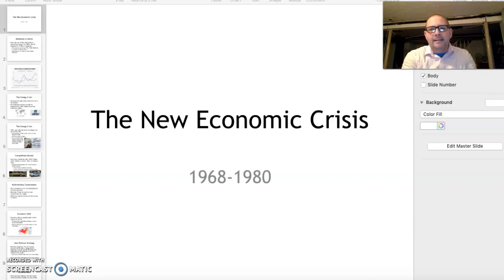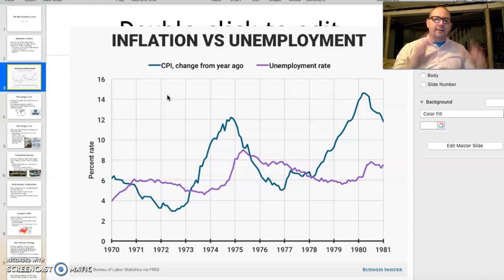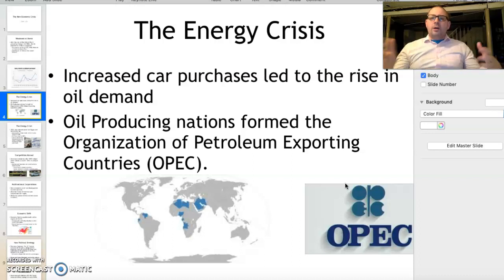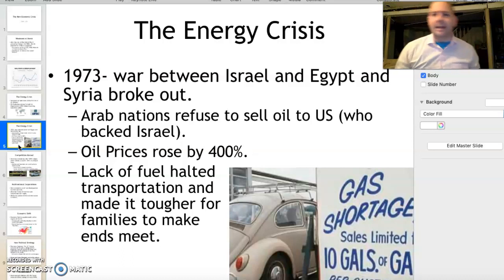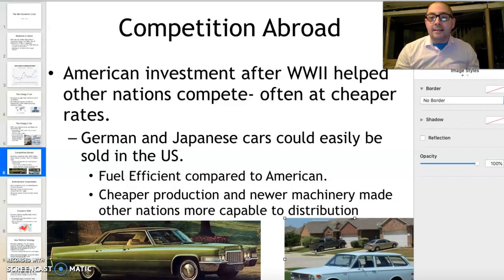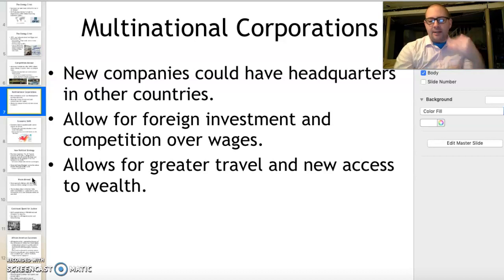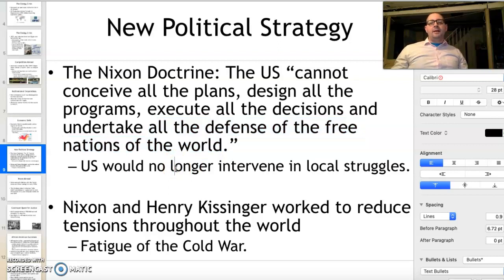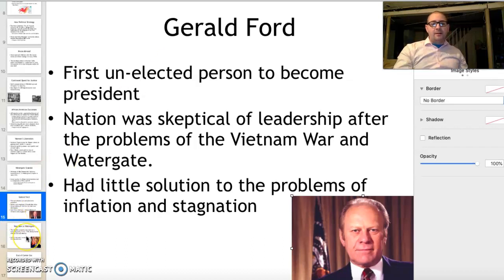1970s New Economic Crisis